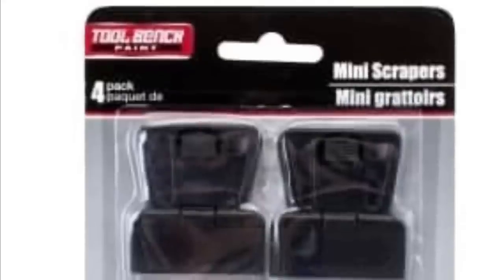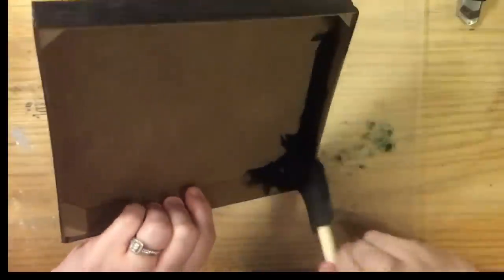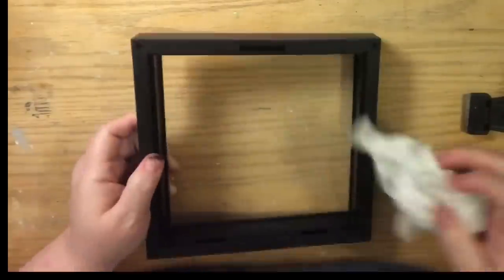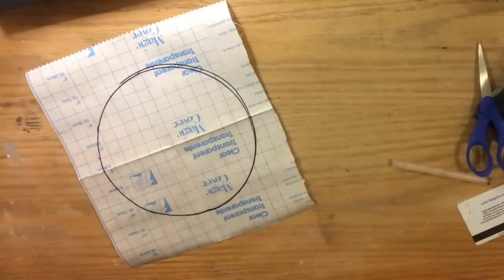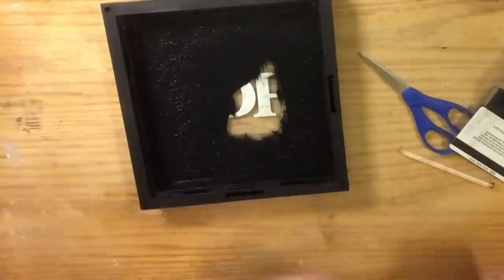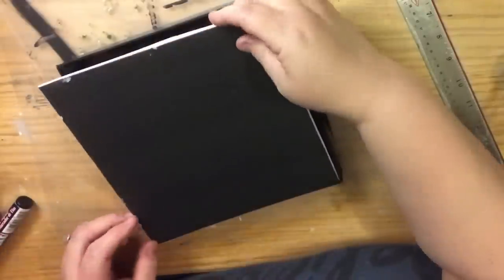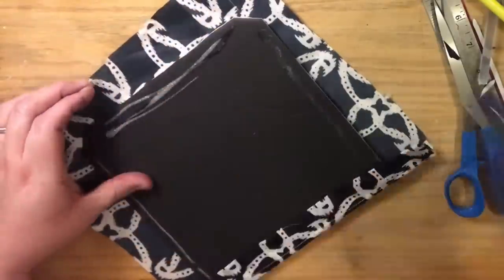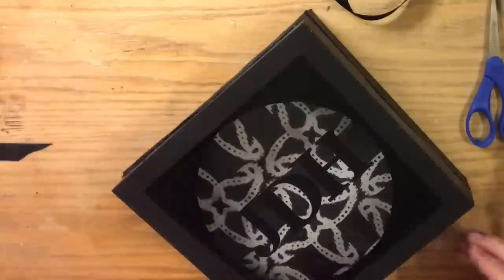DIY Dollar Tree Monogrammed Jewelry Box $5 Or Less!!! **Super Easy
Here is a super fun DIY for a wonderful gift for a wonderful human being. Enjoy!